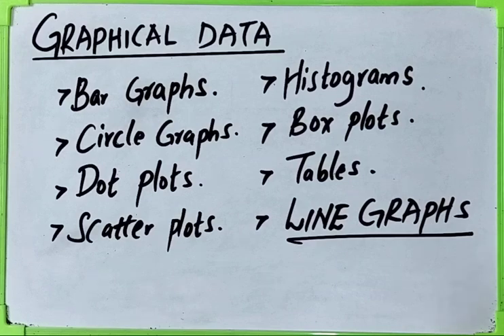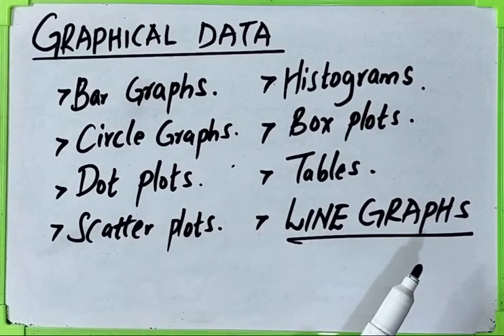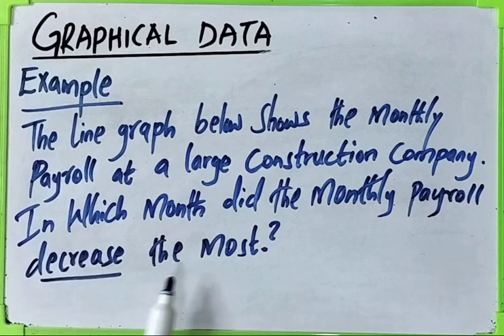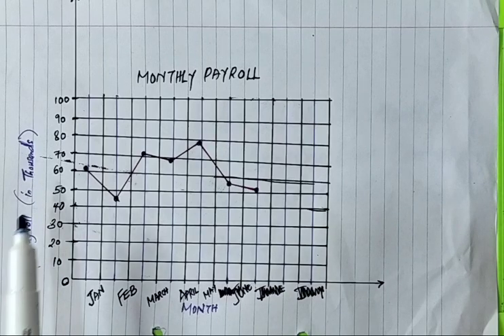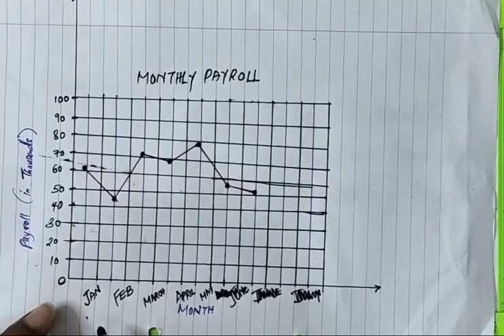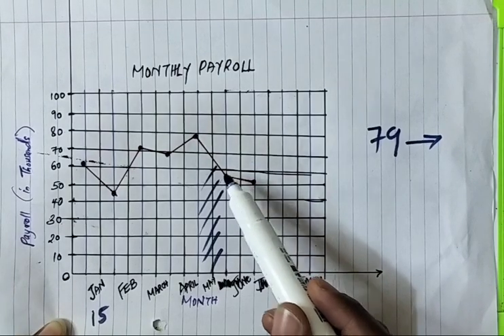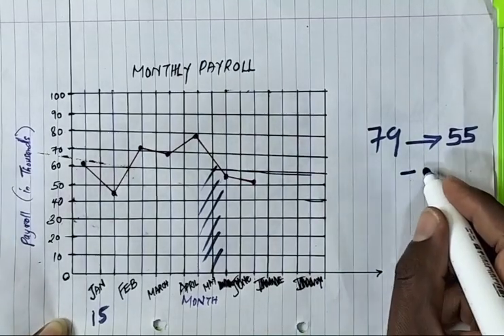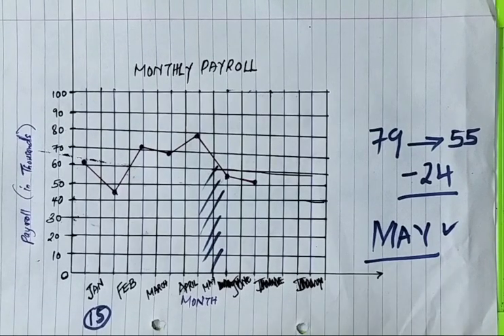GED MATHS PREP TEST- GRAPHICAL DATA....LINE GRAPH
Welcome to PrepSaret – Your Ultimate GED Math Guide!

Are you ready to master GED Math and conquer Line Graphs with confidence? At PrepSaret, we simplify complex concepts and break them down into easy-to-understand lessons. Whether you're struggling with interpreting trends, plotting points, or analyzing data, we've got you covered with clear explanations, real-life examples, and step-by-step problem-solving techniques.

Let's turn numbers into success—one graph at a time!

📌 Don't just prepare—excel with PrepSaret!